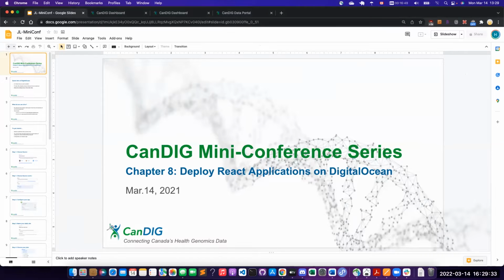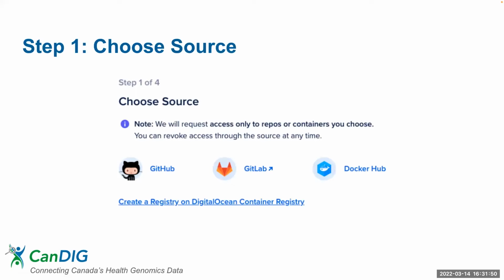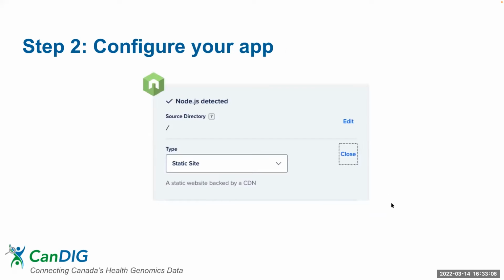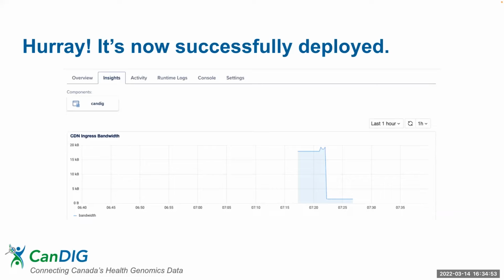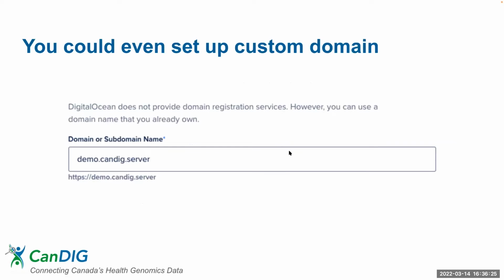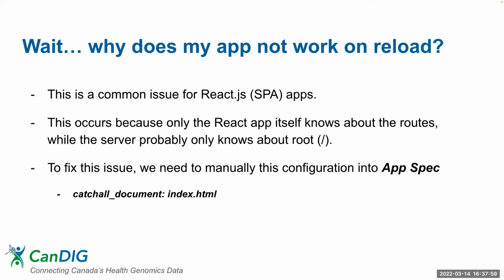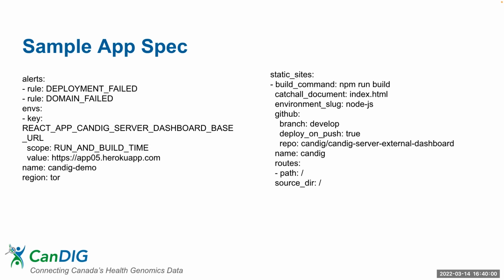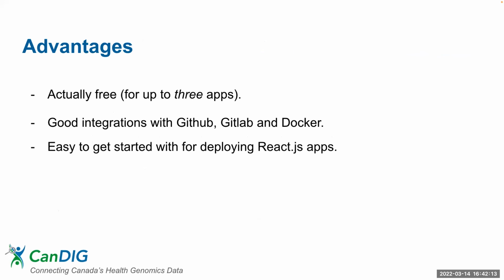Deploy React Applications on DigitalOcean - CanDIG Mini-Conference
CanDIG Mini-Conference Series Each month in what we will refer to as “Chapters”, members of our team present a brief talk on an area of their expertise or particular interest. This Chapter, presented by Jimmy Li,  covers Deploy React Applications on DigitalOcean.